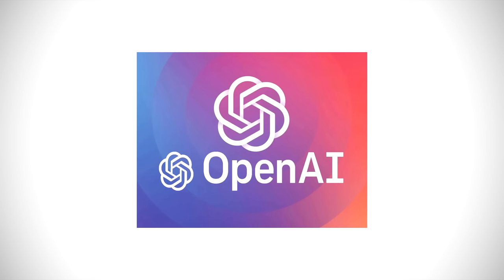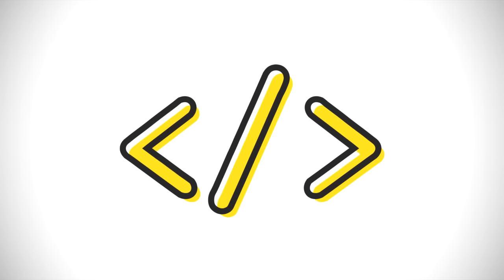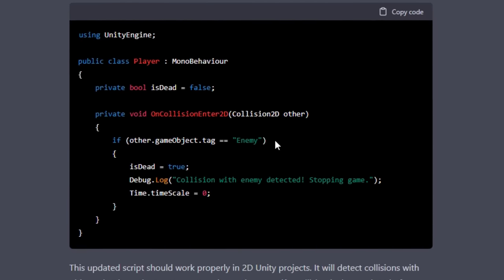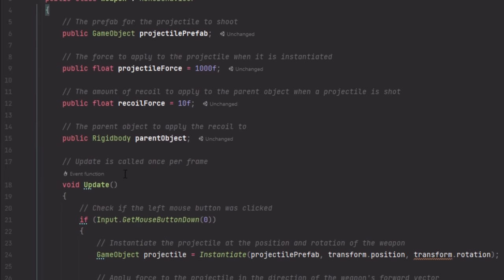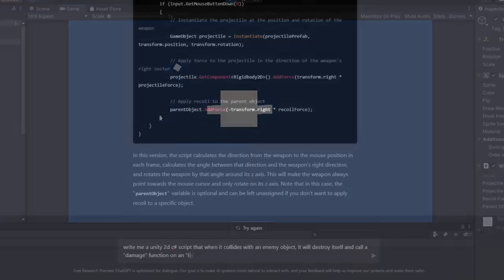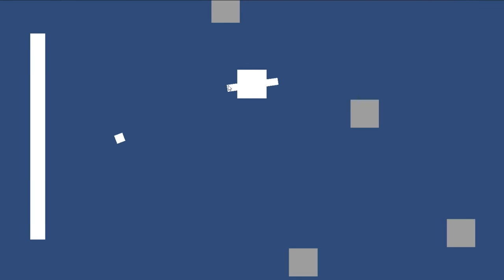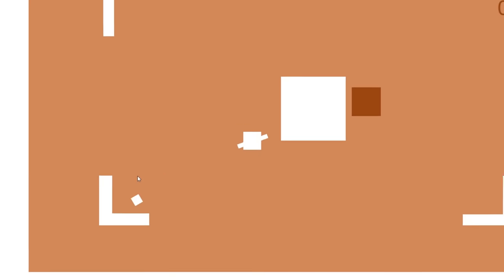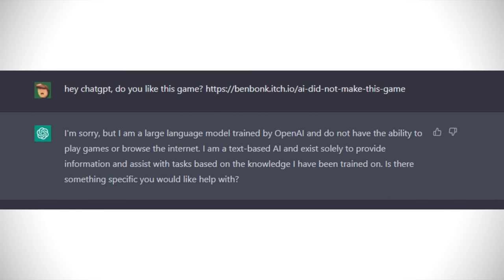I Made a Game with ChatGPT...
In this video I attempted to create a game from scratch, using only the code generated by OpenAI's newest creation, ChatGPT. This AI chatbot absolutely blew me away with what it could do, and I truly think it will change game dev in the future.

About me:
Hey, I'm BenBonk, an indie game developer who uses the Unity Engine. I've made and released many small games before on my itch page, though now I'm attempting to make my first commercial game, Slimekeep. Slimekeep is a roguelike, using a very limited color palette, similar to Enter the Gungeon, though with a few interesting mechanics, such as keeping slimes alive longer will earn you more money, and the ability to capture slimes to power up your slime pet.